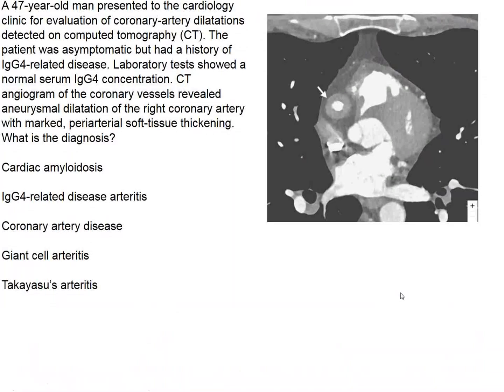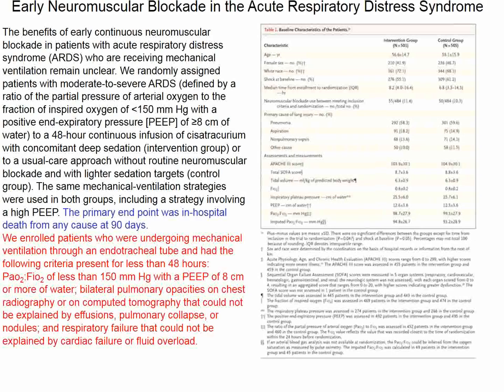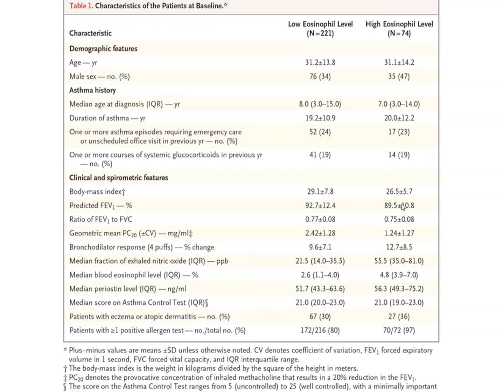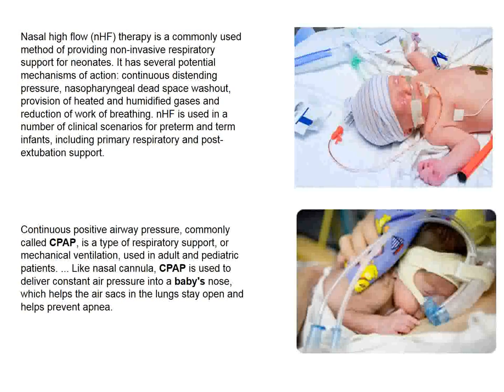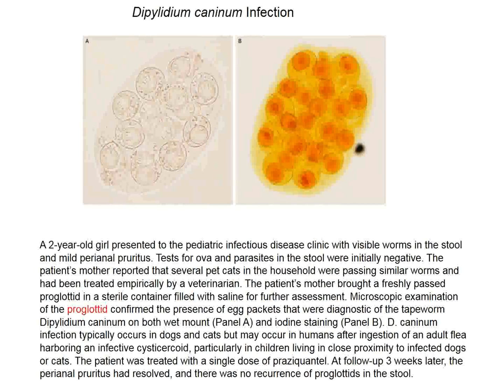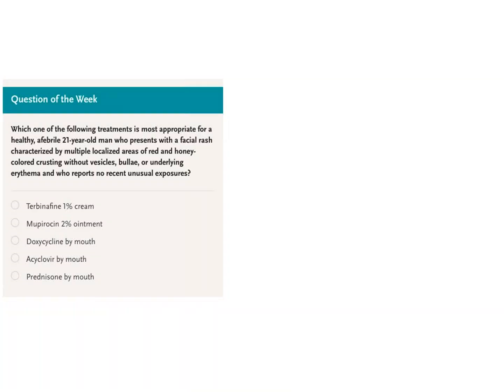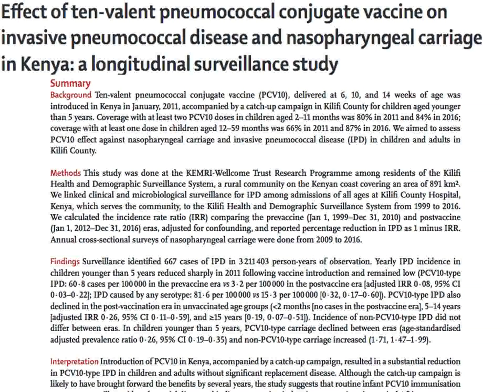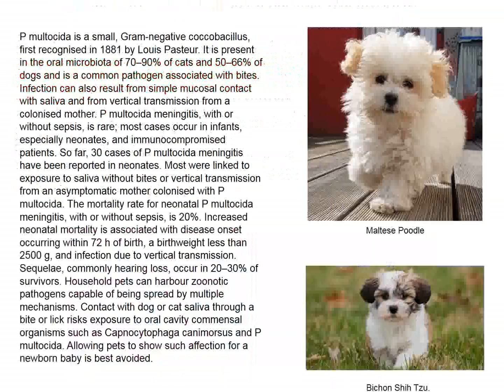Charité Clinical Journal Club (English) by Fred Luft - 29.05.2019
The N Engl J Med image of the week concerns a 47-year-old man who presented to the cardiology clinic for evaluation of coronary-artery dilatations detected on computed tomography (CT). The patient was asymptomatic but had a history of IgG4-related disease. Laboratory tests showed a normal serum IgG4 concentration. CT angiogram of the coronary vessels revealed aneurysmal dilatation of the right coronary artery with marked, periarterial soft-tissue thickening. What is the diagnosis? you are offered Cardiac amyloidosis, IgG4-related disease arteritis, Coronary artery disease, Giant cell arteritis, and Takayasu’s arteritis. I would have picked Kawasaki’s disease; however, that possibility was not offered. The benefits of early continuous neuromuscular blockade in patients with acute respiratory distress syndrome (ARDS) who are receiving mechanical ventilation remain unclear. Investigators randomly assigned patients with moderate-to-severe ARDS (defined by a ratio of the partial pressure of arterial oxygen to the fraction of inspired oxygen of 150 mm Hg with a positive end-expiratory pressure [PEEP] of 8 cm of water) to a 48-hour continuous infusion of cisatracurium with concomitant deep sedation (intervention group) or to a usual-care approach without routine neuromuscular blockade and with lighter sedation targets (control group). The same mechanical-ventilation strategies were used in both groups, including a strategy involving a high PEEP. The primary end point was in-hospital death from any cause at 90 days. Early continuous neuromuscular blockade did not help these patients. In many patients with mild, persistent asthma, the percentage of eosinophils in sputum is less than 2% (low eosinophil level). The appropriate treatment for these patients is unknown. In a 42-week, double-blind, crossover trial, investigators assigned 295 patients who were at least 12 years of age and who had mild, persistent asthma to receive mometasone (an inhaled glucocorticoid), tiotropium (a long-acting muscarinic antagonist), or placebo. The patients were categorized according to the sputum eosinophil level. The primary outcome was the response to mometasone as compared with placebo and to tiotropium as compared with placebo among patients with a low sputum eosinophil level who had a prespecified differential response to one of the trial agents. There was no difference between these treatments. Thus, perhaps inhaled steroids are not absolutely necessary in these patients. In double-blind, placebo-controlled trials, budesonide–formoterol used on an as-needed basis resulted in a lower risk of severe exacerbation of asthma than as-needed use of a short-acting β2-agonist (SABA); the risk was similar to that of budesonide maintenance therapy plus as-needed SABA. Data from clinical trials designed to better reflect clinical practice would be beneficial. Investigators conducted a 52-week, randomized, open-label, parallel-group, controlled trial involving adults with mild asthma. Patients were randomly assigned to one of three treatment groups: albuterol (100 μg, two inhalations from a pressurized metered-dose inhaler as needed for asthma symptoms) (albuterol group); budesonide (200 μg, one inhalation through a Turbuhaler twice daily) plus as-needed albuterol (budesonide maintenance group); or budesonide–formoterol (200 μg of budesonide and 6 μg of formoterol, one inhalation through a Turbuhaler as needed) (budesonide–formoterol group). Electronic monitoring of inhalers was used to measure medication use. The primary outcome was the annualized rate of asthma exacerbations. The number of severe exacerbations in the budesonide–formoterol group was lower than the number in both the albuterol group (9 vs. 23) and the budesonide maintenance group (9 vs. 21), indicating that budesonide-formeterol treatment could be superior...